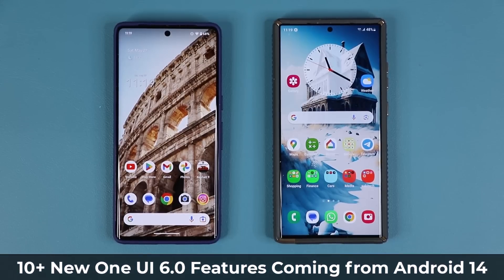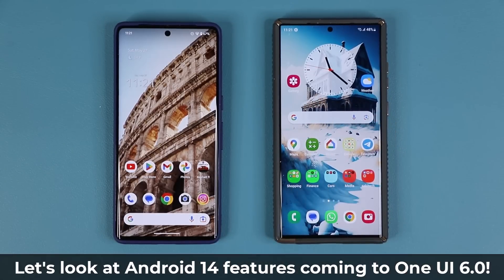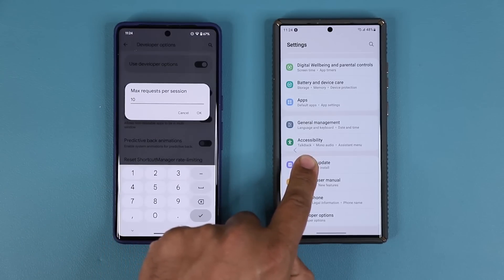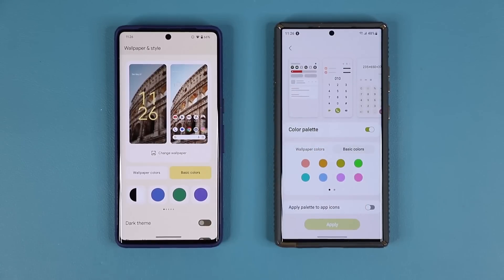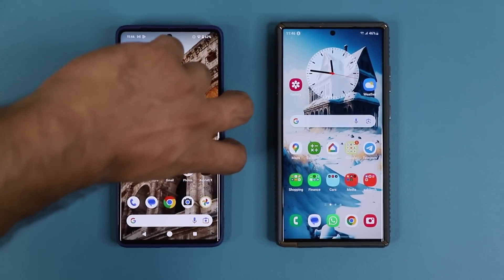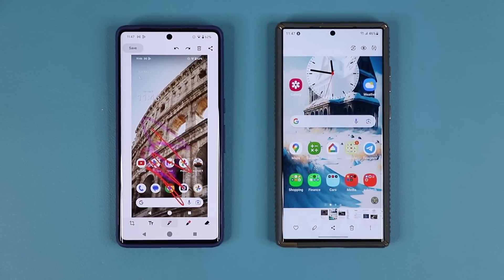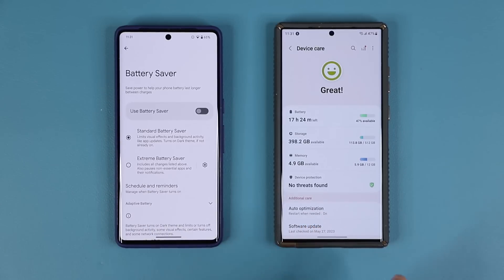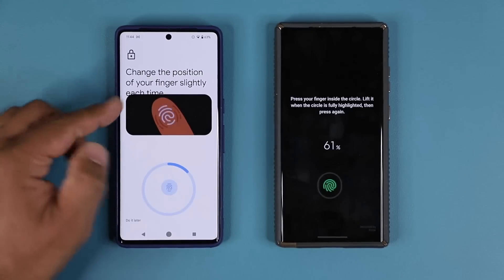Samsung One UI 6.0 with Android 14 - Powerful New Features!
Android 14 Beta is OUT. It has many new features, let's see all the Android 14 features that will come to One UI 6.0 within months!

Samsung One UI 6.0 with Android 16 has a release date of around August.

Companies can send product to the following address:

Attn: SAKITECH
135 S Springfield Rd. Unit 681